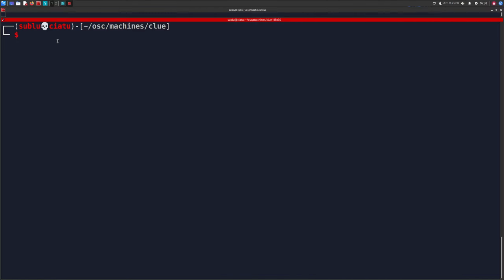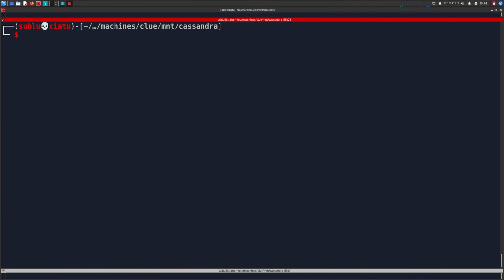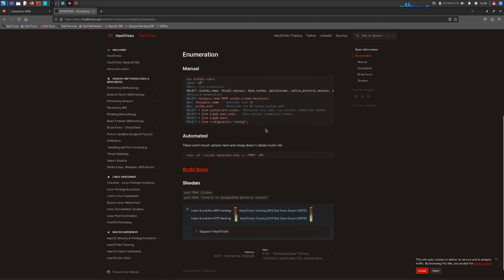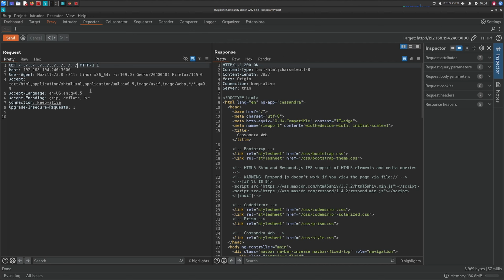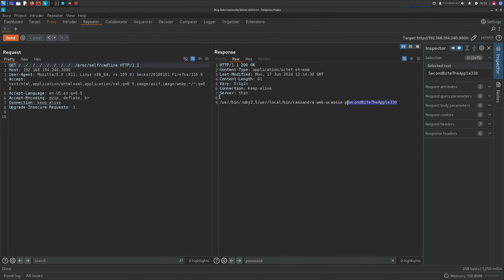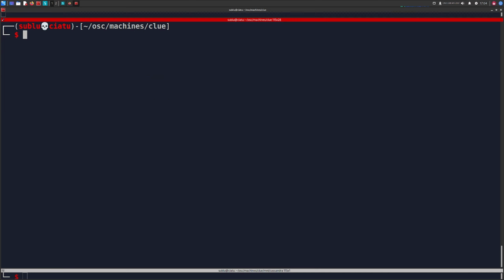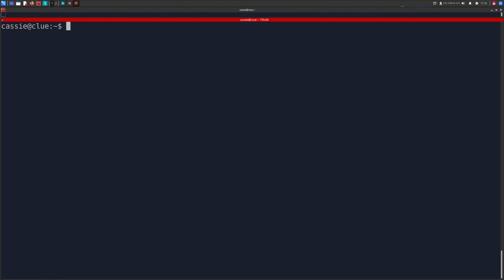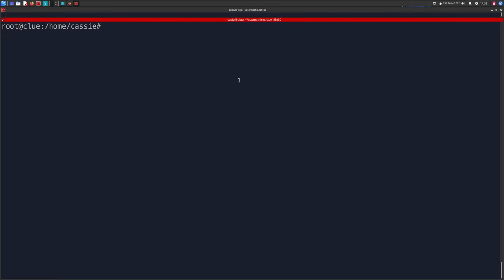This OffSec Machine Teaches a CRUCIAL Concept for the OSCP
In this video, we take on Pelican from OffSec Proving Grounds, this is a part of TJNulls OSCP Prep. Now, this was an Hard difficulty box that didn't happen to be that hard, it was a simple file read vulnerability that allowed us to read the environment variables and current process running in order to get credentials to the user running the web server, and get credentials to the other service that was running on the box which allowed for remote code execution. From there we simply utilized the credentials found to move laterally to another user and through some manual enumeration and privilege escalation methods we were able to find a binary that was able to be run as root and escalate our privileges through extracting a SSH key from another users home directory. Hope you guys enjoy the video!

Timestamps:
0:00 Introduction
2:56 Start of SMB enumeration to find a 'backup' share we have read access to
4:16 Mounting the accessible share to a directory to have ease of access to multiple files within
5:21 Start of the enumeration of the files within the 'backup' share to find two default installation folders for different services running on the box
10:06 Start of the web application enumeration process to find that it is an Apache Cassandra service and testing different execution of commands within the "Execute Commands" function
12:18 Finding a public exploit for Cassandra Web that allows for Remote File Read and setting up BurpSuite to exploit the vulnerability
14:10 Exploiting the Remote File Read vulnerability to find the user our service is running as and examining the process that we are currently running as to find credentials
18:28 Attempting to login with the credentials that we found through our enumeration but not successful
19:24 Finding another public exploit in FreeSwitch that allows for a remote code execution vulnerability but finding out that we need to find the file where the password is stored
21:49 Attempting to find the files within the backup directory that have stored passwords inside, to be able to search those files using the Remote File Read exploit in Cassandra
25:55 Carving out the password from the output of the bash script and sifting through it to find the password for the FreeSwitch user on the server
26:40 Setting up a reverse shell using a well known port considering there might be a firewall in use throughout the system and getting access to the box
30:04 Switching to the cassie user using their credentials to see if there are any other privileges that might help us escalate to root
32:14 Finding out that cassie can run cassandra-web as root with no password and setting up the cassandra server in order exploit the file read vulnerability running as root
34:12 Reading anthonys' SSH key but finding out that it actually lets us login as root
35:35 Showing how cassies id_rsa is the same ssh key as roots ssh key using the diff command lmao